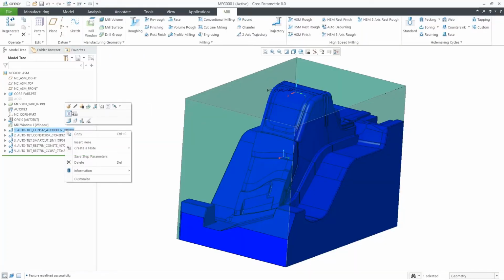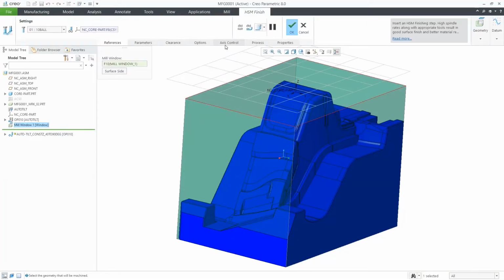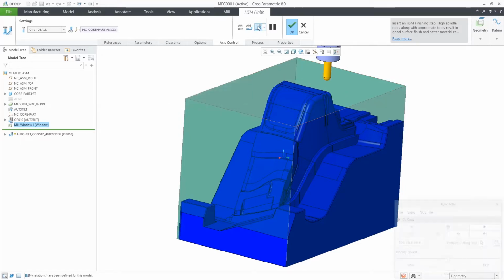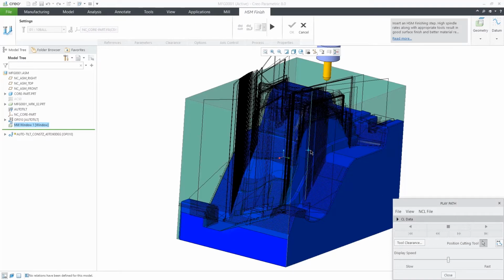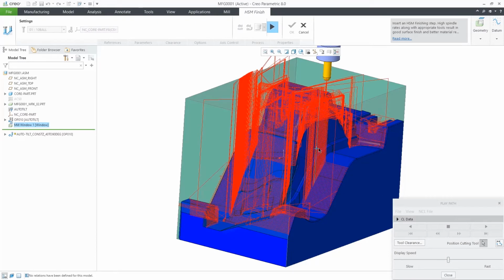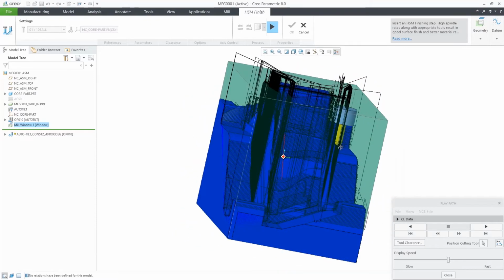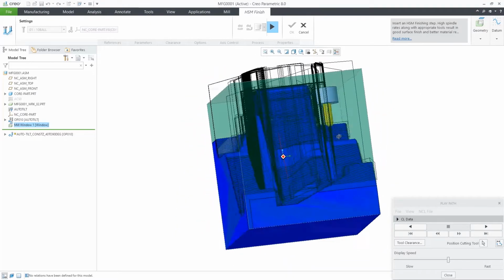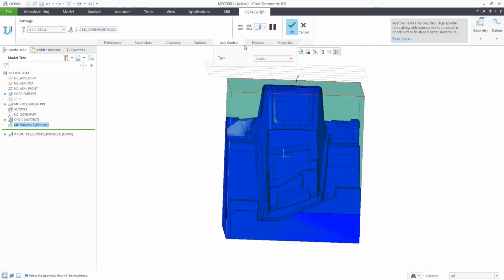3 to 5 Axis Conversion in High-Speed Milling | Creo 8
With Creo High-Speed Milling Extension, you can create 3 to 5 axis machining sequences for finishing and rest-finishing. The conversion enables machining using shorter and more stable tools. It is useful when you want to produce more complex parts with fewer setup steps or operations.